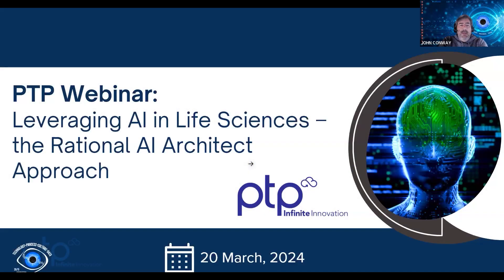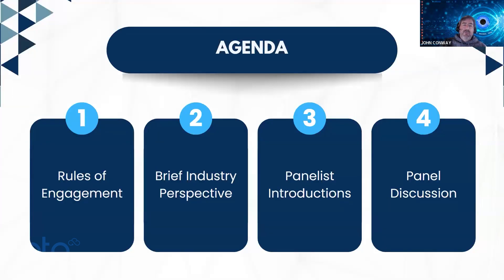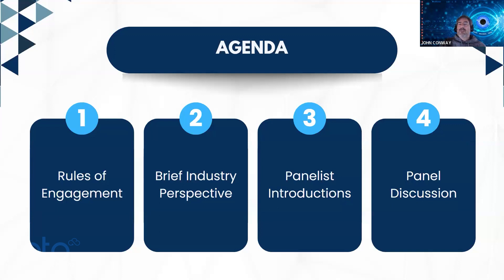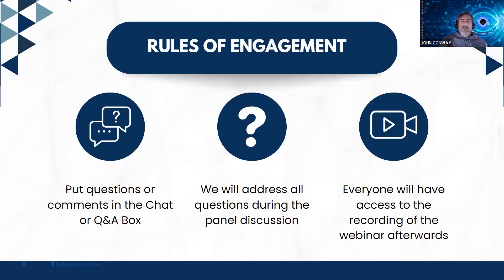Leveraging AI in Life Sciences – The Rational AI Architect Approach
Leveraging AI for Life Sciences: The Rational AI Architect 🌟

🎥 Join Aaron Jeskey, Sr. Cloud Architect at PTP, as he discusses the practical use of AI for treatment and therapy development at the BIO ITWorld Conference. Aaron emphasizes the importance of having data ready and shares insights on AI’s role in life sciences.

Discussion Highlights:
- AI – The “It” Word for 2024: Understanding the hype and real-world applications.
- The Rational AI Architect: Defining the role and its significance.
- Best Practices for Early-Stage Life Sciences Data Environments: Ensuring data readiness and quality.
- PTP's Impact: Examples of PTP fixing issues in life sciences and preparing data for AI.
- Roadmap for Leveraging AI: Steps to successfully implement AI in healthcare.
- Considerations: Key factors to keep in mind for AI and data strategies.

👉 Check out the industry perspective that goes along with the webinar

🔗 Learn more about PTP:
PTP helps startup life sciences organizations bring therapies and treatments to market faster using AWS cloud solutions. We architect, implement, and optimize AWS technology to enable life sciences and healthcare organizations to innovate, reduce IT costs, and scale operations.

✨ AWS with PTP:
Our expertise in AWS enables us to provide scalable, secure, and cost-effective infrastructure, empowering life sciences and healthcare organizations to drive innovation and efficiency. Whether you're looking to enhance data management, optimize workflows, or scale your operations, PTP’s AWS solutions are designed to meet your unique needs and accelerate your journey from concept to market.

🚀 Join us and be part of the innovation!